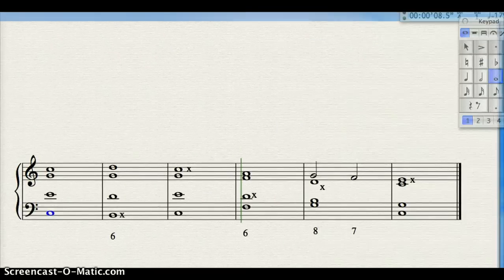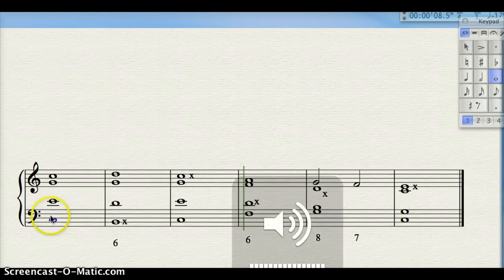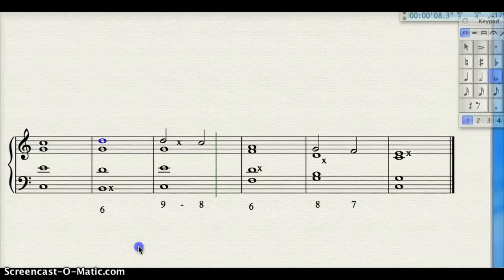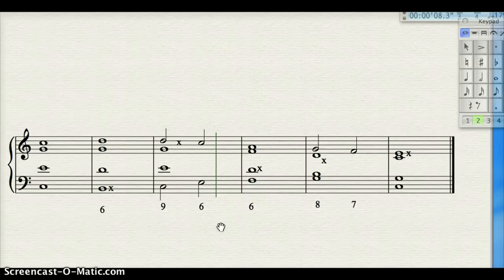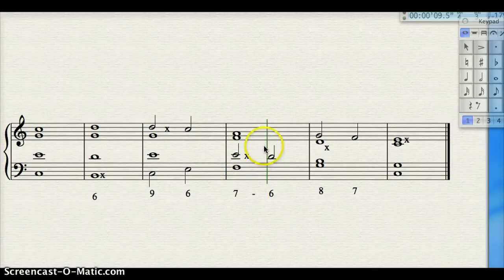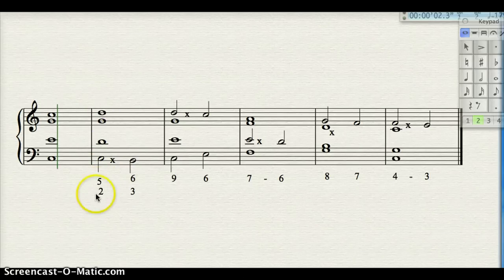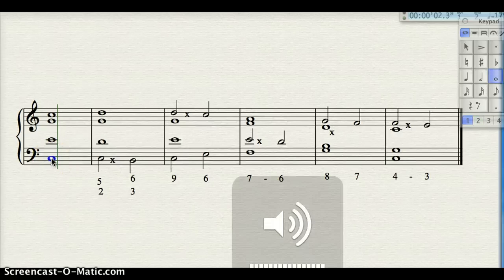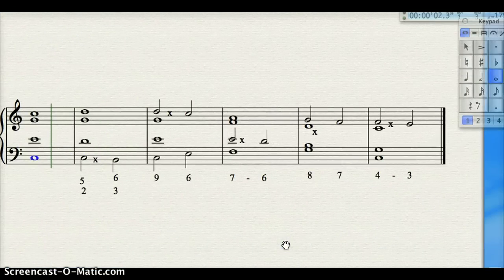Suspensions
How to embellish a simple progression.